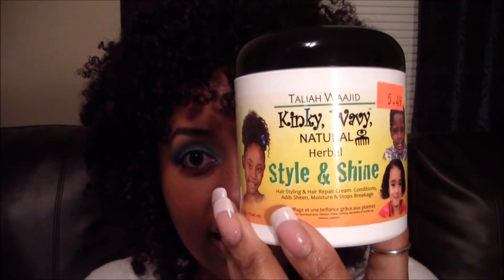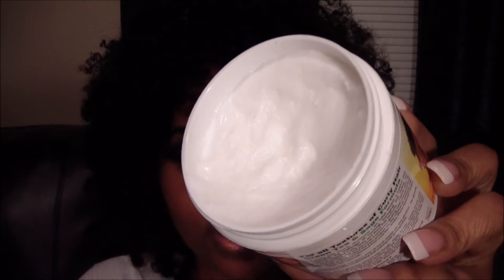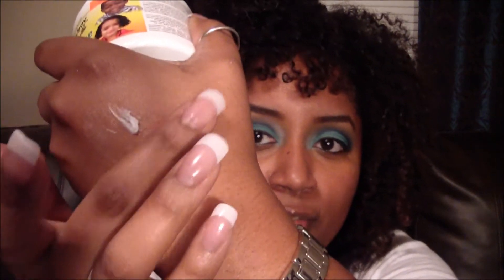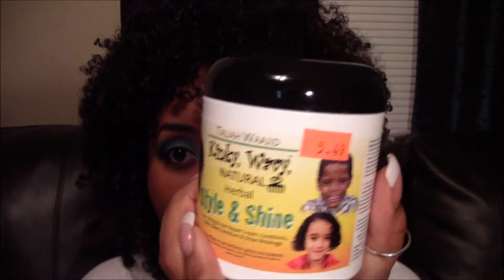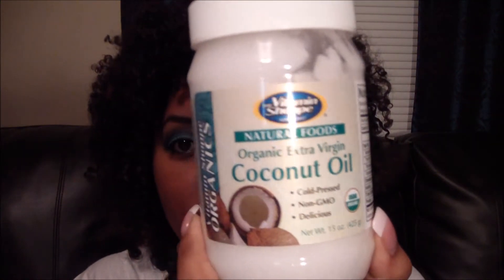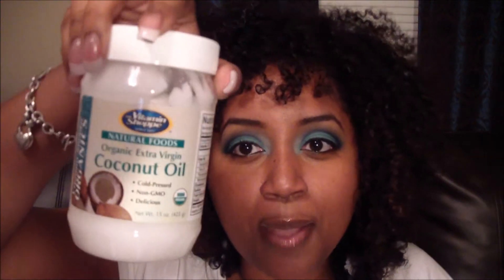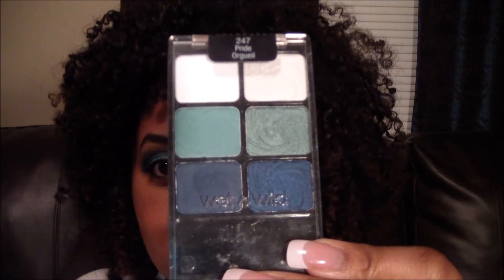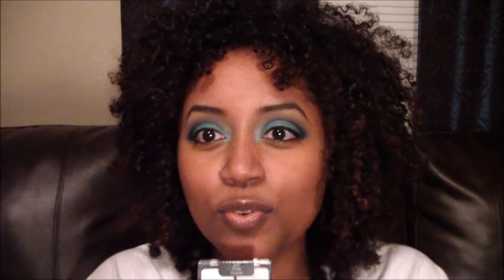PART 2: Jan/Feb 2012 Beauty Acquisitions